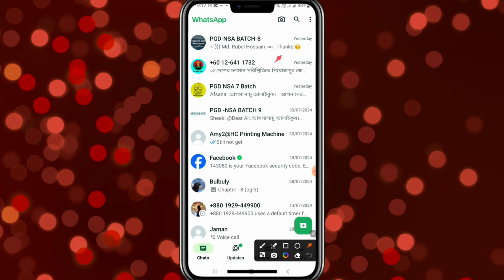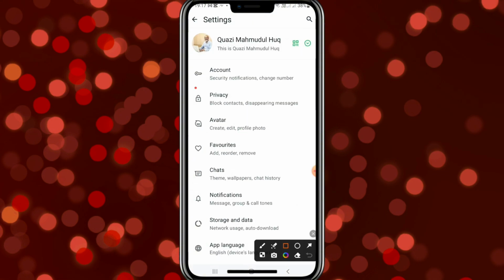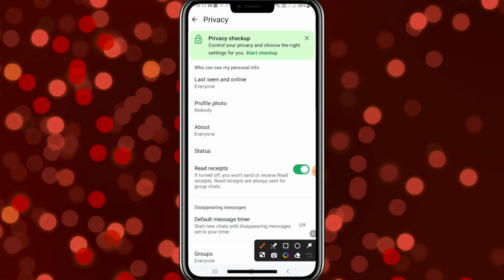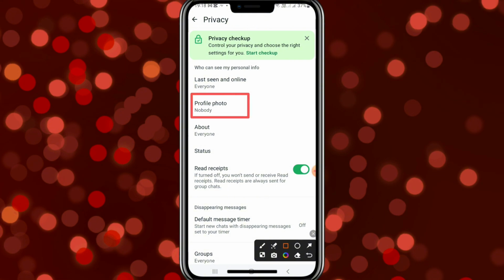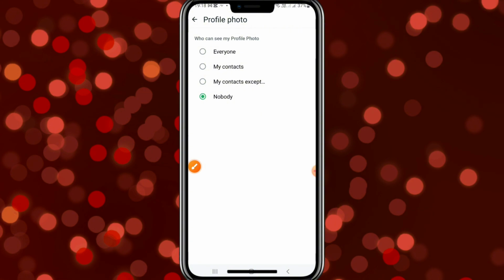How to Fix Nobody Can See My Profile Photo In WhatsApp On Android